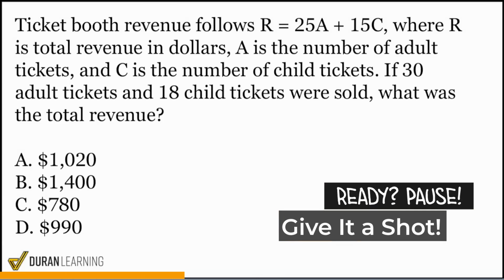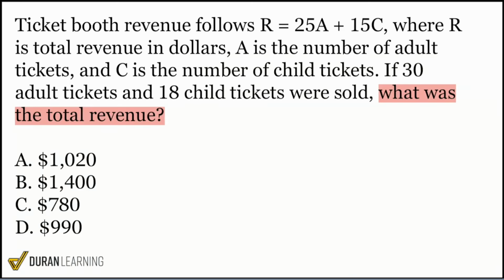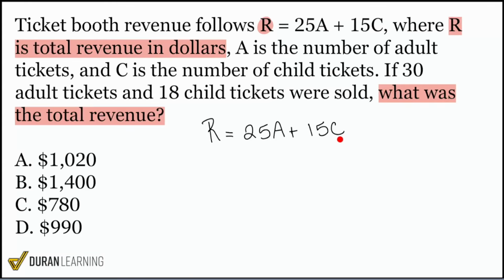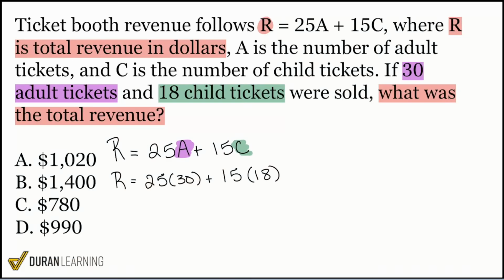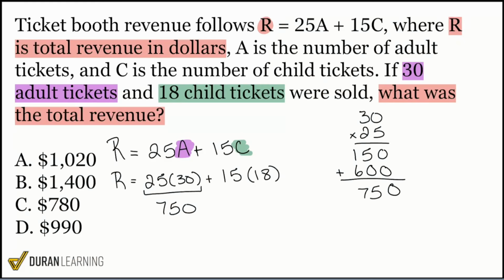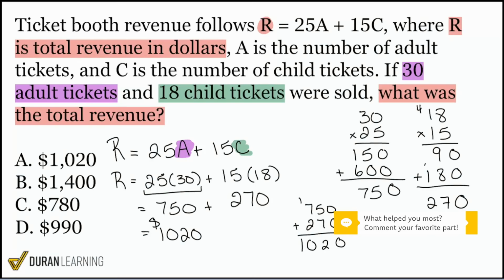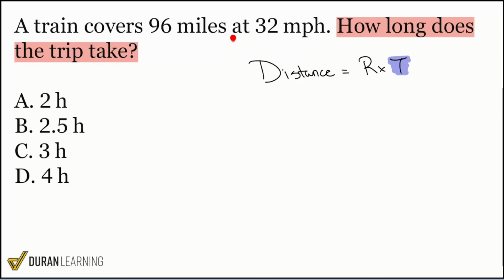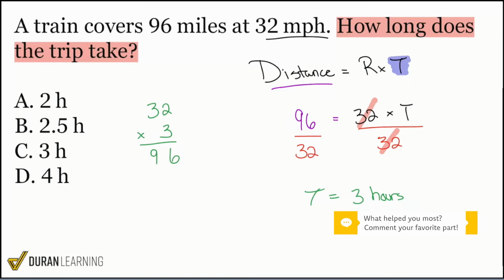ASVAB Arithmetic Reasoning: Word Problems & Equations | Ticket Revenue & Distance/Time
Boost your ASVAB Arithmetic Reasoning score with this focused test prep video! In this session, Coach Anderson walks you through two essential word problems you’re likely to encounter: solving equations with ticket revenue and calculating trip duration using distance, rate, and time. These step-by-step solutions will help you master the types of questions that make a big difference on your ASVAB test.

Topics covered:
0:00 – Ticket Booth Revenue Problem (Solving Equations Word Problem)
5:29 – Train Distance/Time Problem (Distance, Rate, and Time Word Problem)
You'll learn how to break down complex word problems, set up equations correctly, and avoid common mistakes—skills that are crucial for maximizing your ASVAB Arithmetic Reasoning score. Whether you’re just starting your ASVAB journey or brushing up before test day, this video is packed with tips and strategies to help you succeed.